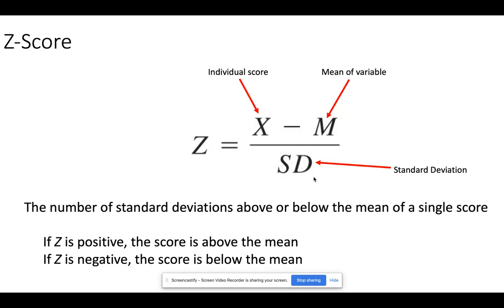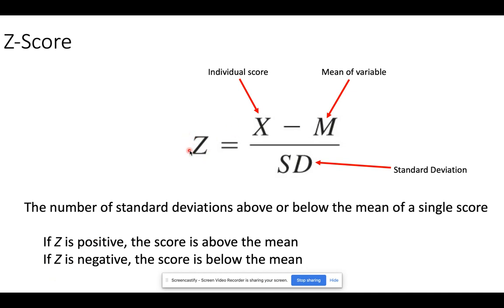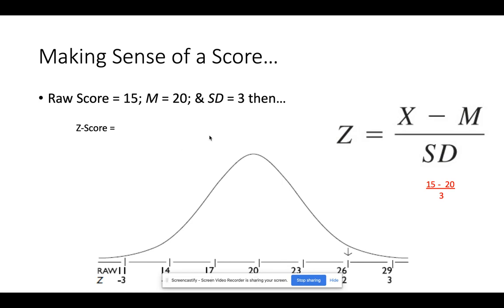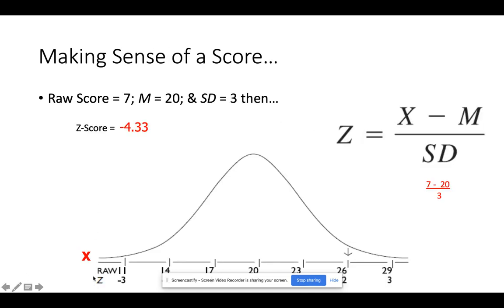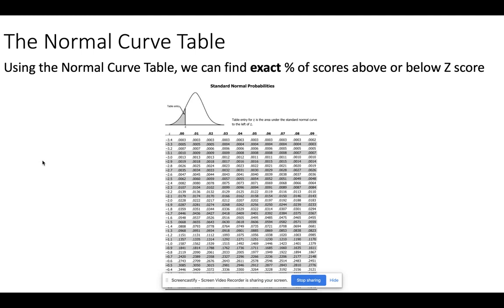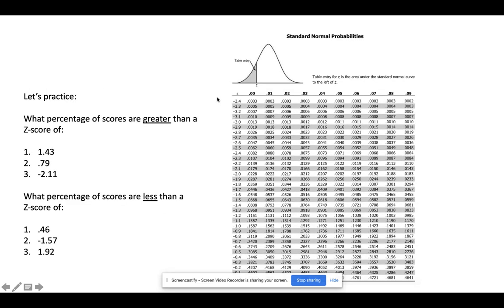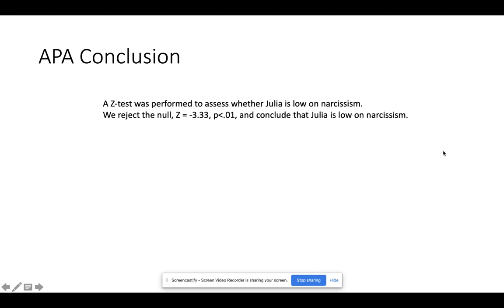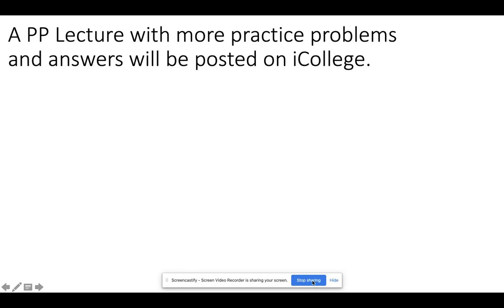3510 - Z Scores and Hypothesis Testing